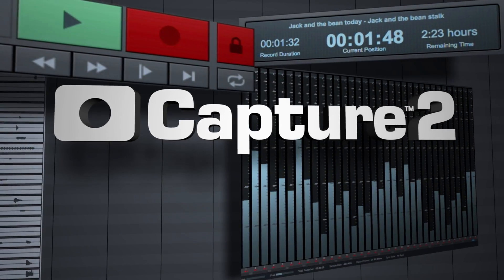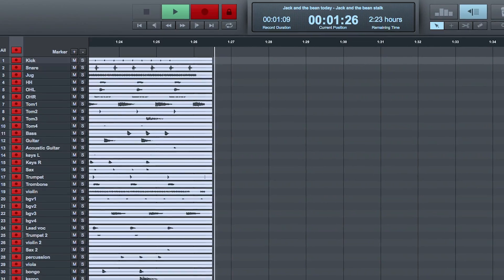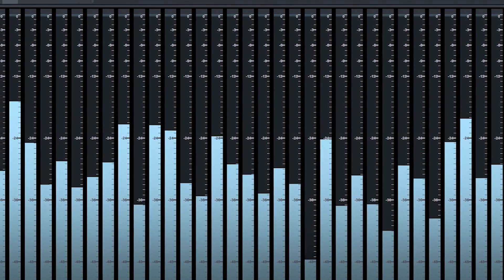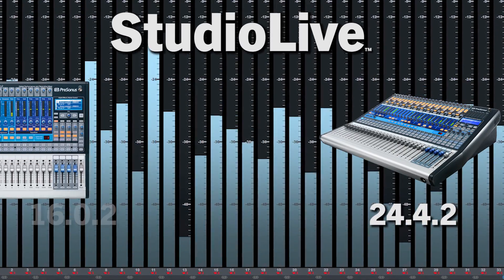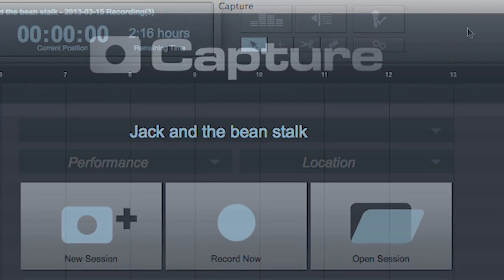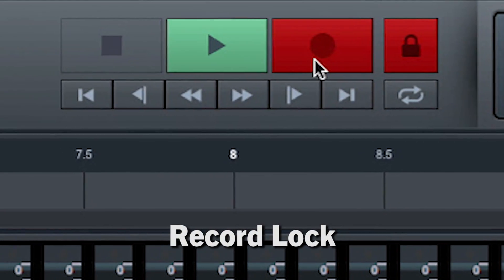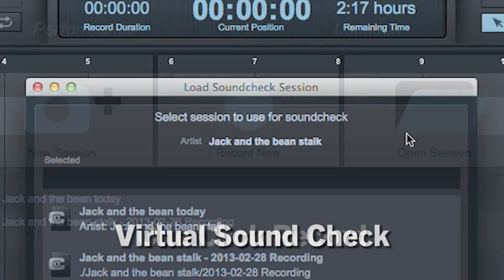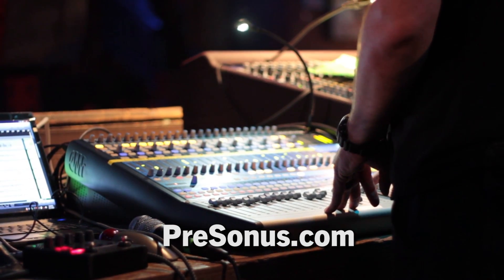PreSonus—Capture 2—Overview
Capture has received some mega upgrades in version 2! Here's a quick overview.